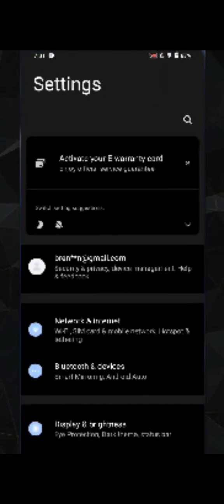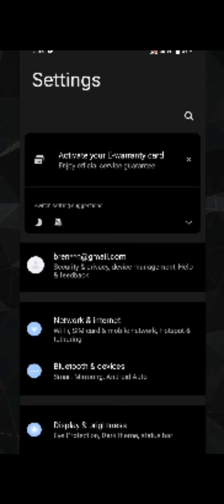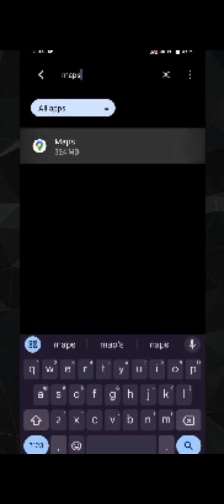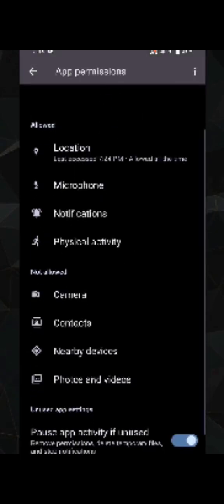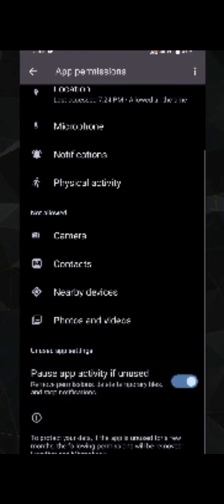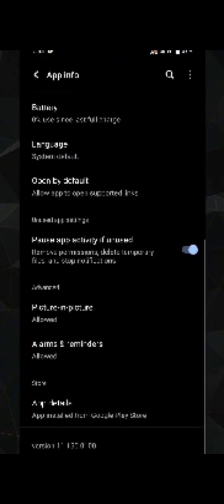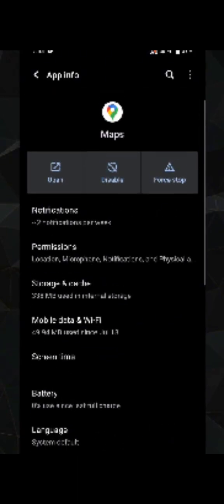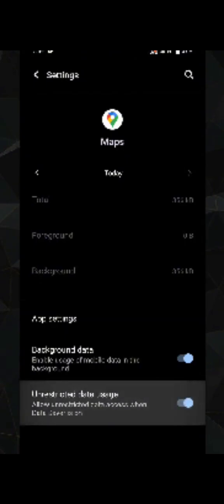Fix Location Sharing Not Working in Google Maps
Struggling with location sharing not working in Google Maps? 😟 Whether it’s for meeting up with friends, sharing your ETA, or keeping loved ones updated, location sharing is a must-have feature. But don’t worry—we’ve got your back! This video walks you through simple steps to fix this issue and get your location sharing back on track. 🌟

📌 What You’ll Learn:
1️⃣ Why Location Sharing Stops Working: Understand the common causes, from settings issues to app glitches. 🛠️
2️⃣ Step-by-Step Fixes:

Checking and updating Google Maps permissions. ✅
Fixing GPS and location services on Android & iPhone. 📱
Troubleshooting app updates and cache issues. 🔄
3️⃣ Pro Tips for Smooth Location Sharing: Learn how to prevent future problems and share your location seamlessly. 🚀
This guide is beginner-friendly and works for both Android and iOS users. Whether you’re sharing your location for a road trip, safety reasons, or meeting coordination, this tutorial ensures your Google Maps is running smoothly! 🌍

⚡ Key Benefits:

Save time with quick fixes.
Avoid miscommunication during meet-ups.
Gain peace of mind knowing your location sharing works perfectly.
🔔 Stay updated with the latest tech hacks and Google Maps tips to make your life easier.